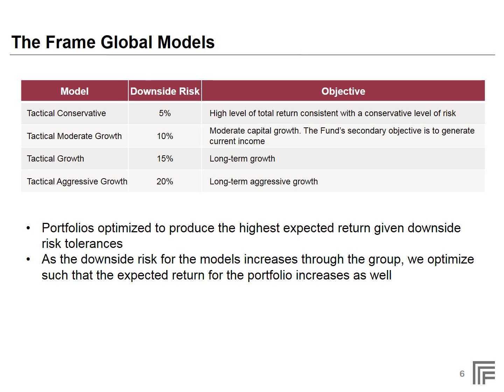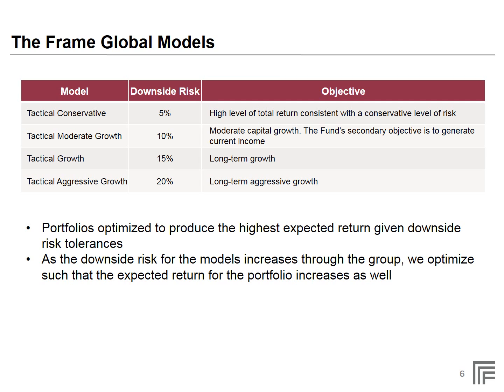Frame Global Portfolio Optimization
Video 3 of 3 part series:

The third and final step in Frame Global Asset Management’s investment process is portfolio optimization. Optimization brings together our economic outlook, historical data, and asset class correlations, and with consideration to portfolio goals and constraints, creates four distinct models of increasing expected return and risk tolerance.